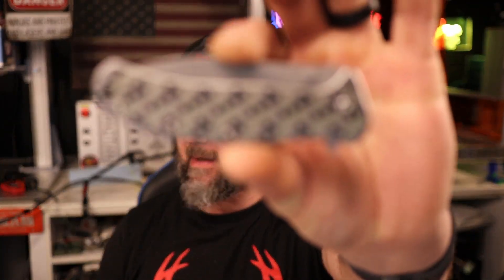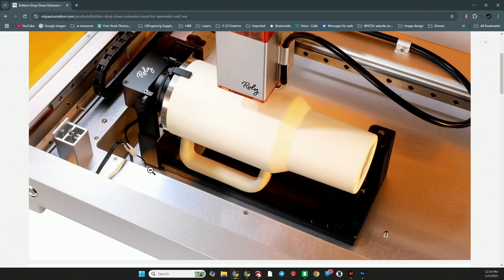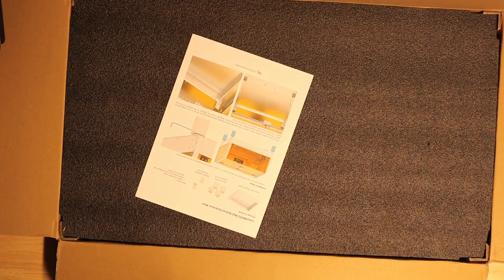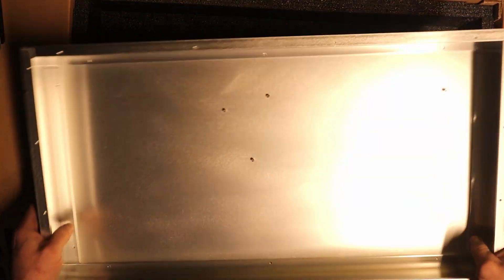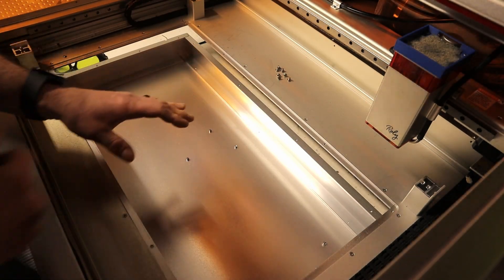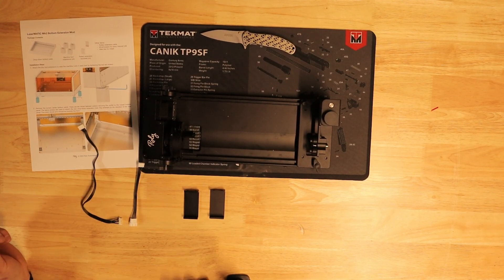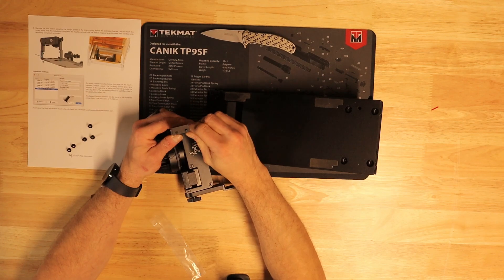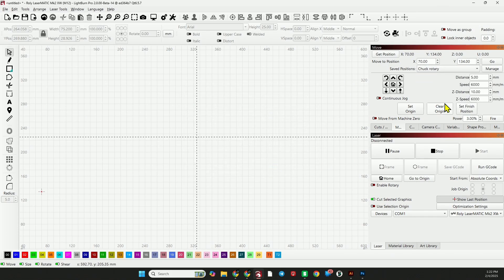Unboxing and Install Tutorial - Lasermatic MK2 XW Z-extension mod drop down insert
Tumbler Jig

Walrus Oil
Cloudray Ultimate Air Assist for CO2 Gantry